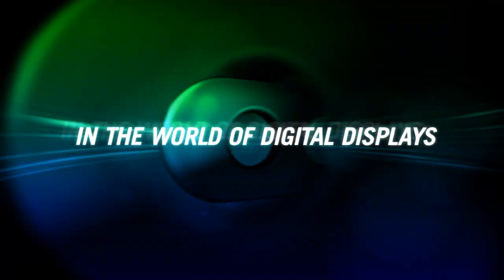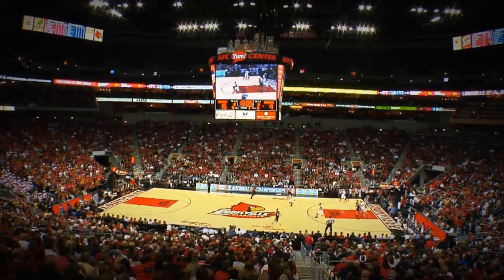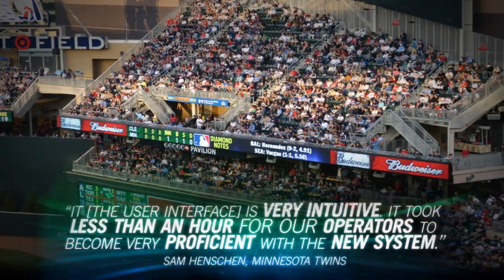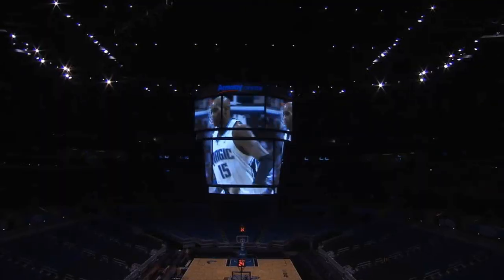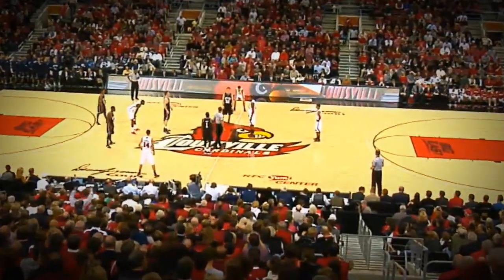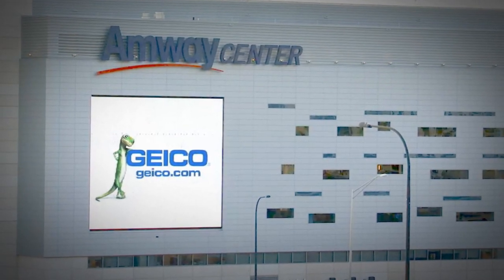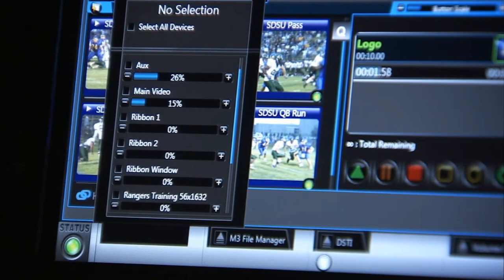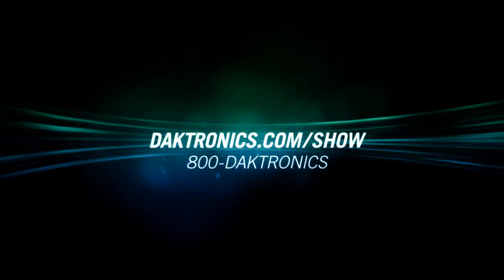Daktronics Show Control System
The Show Control System boasts the most easy-to-use software in the live events industry. It ties together data, video, graphics and animations and can send it to any digital display (LED or LCD), giving any operator single-point control over all displays. It will entertain and inform fans in any size facility or event, creating a game-day atmosphere like never before. One message, one button.